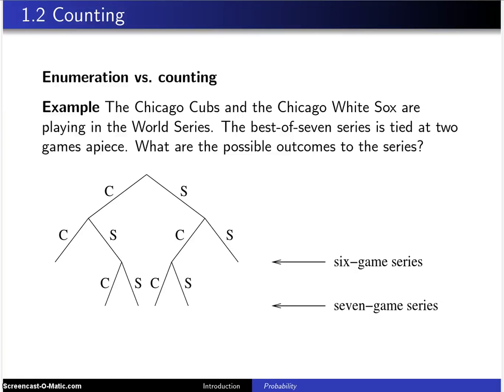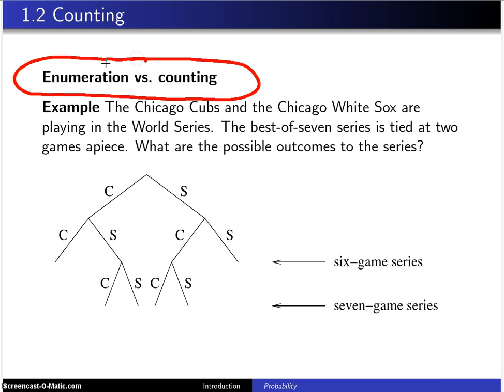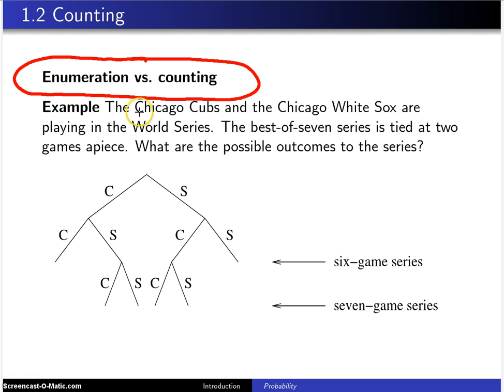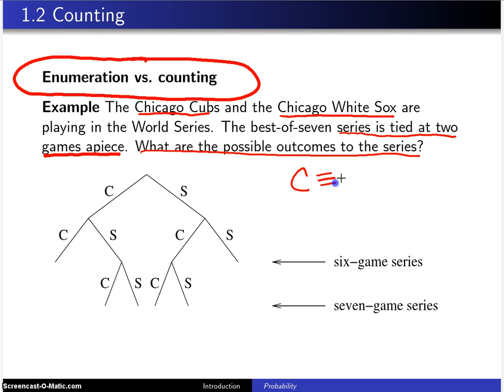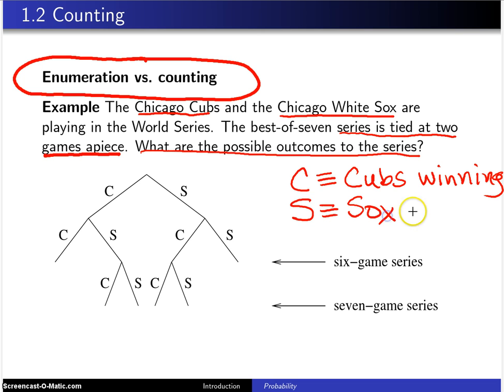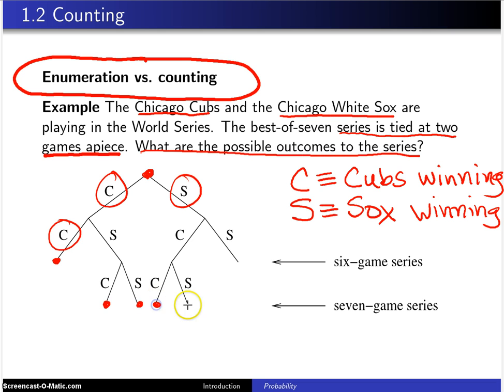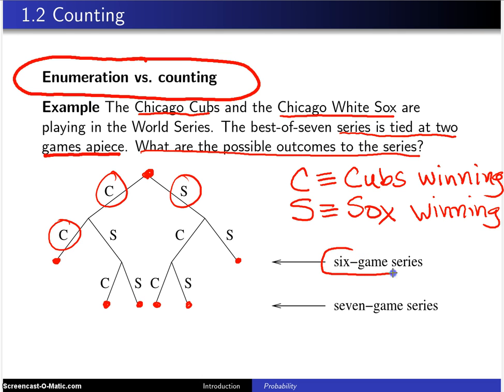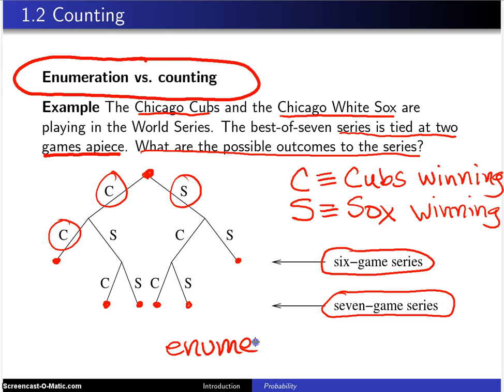Enumeration vs. counting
Enumeration vs. counting; World Series